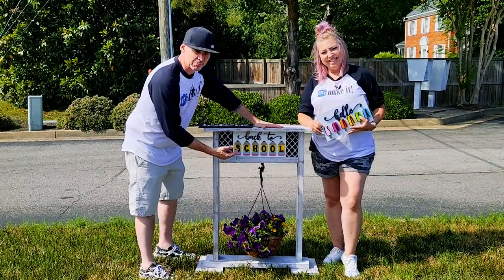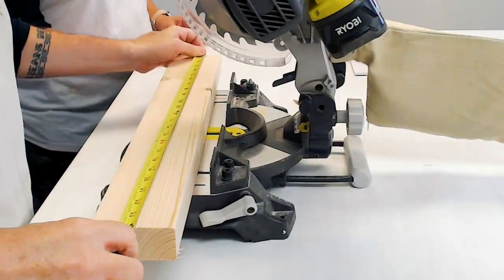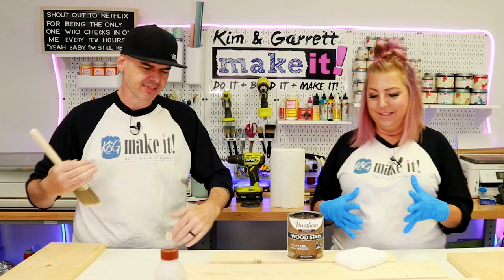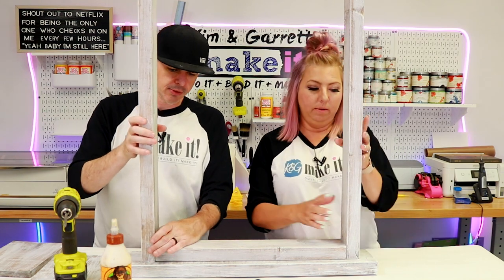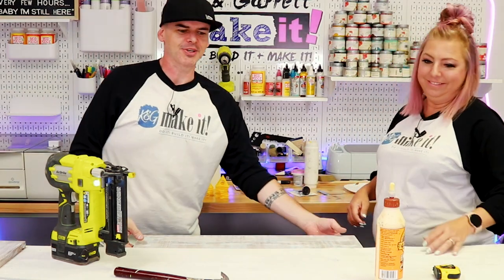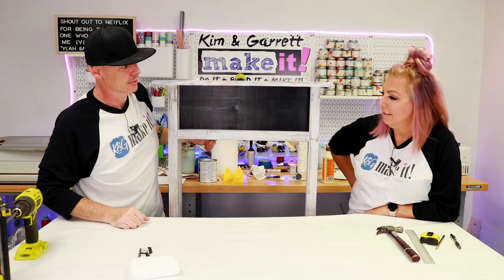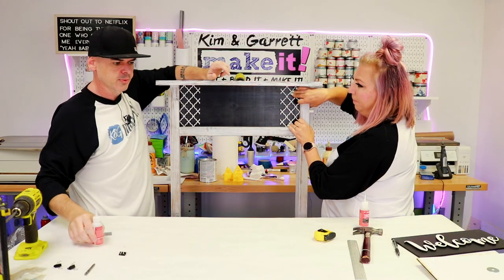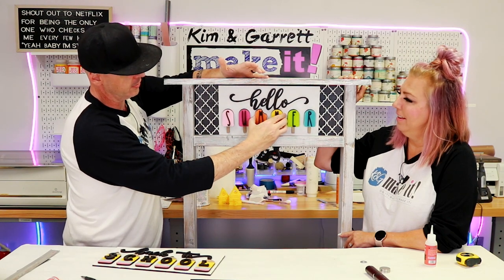DIY Hanging Flower Basket Stand with Interchangeable Pieces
This week we made an Interchangeable Hanging Plant Stand!  We put a new spin on an old favorite!  We've made this before but this time we made it with a little less wood and made it interchangeable!  This is an affordable quick and easy DIY that will add color and visual appeal to your porch all year long!  And, we're offering the interchangeable pieces in our store!

-Amazon store